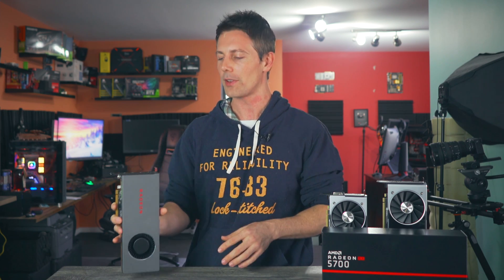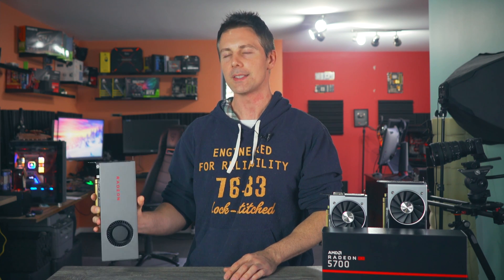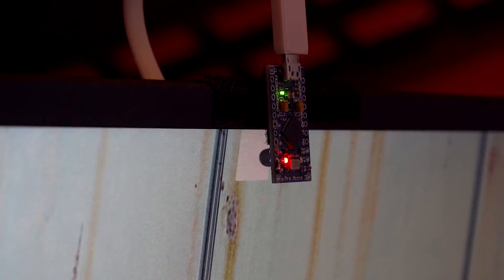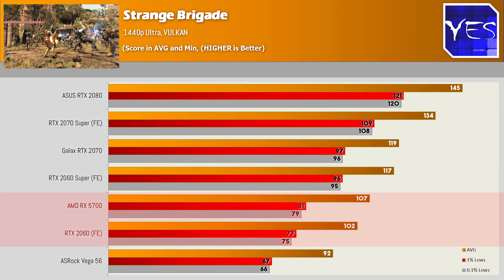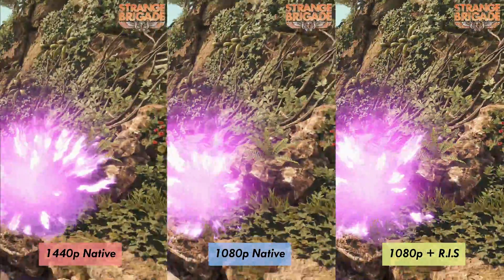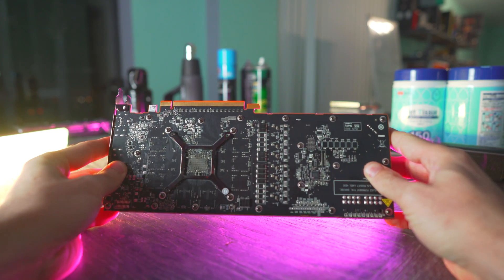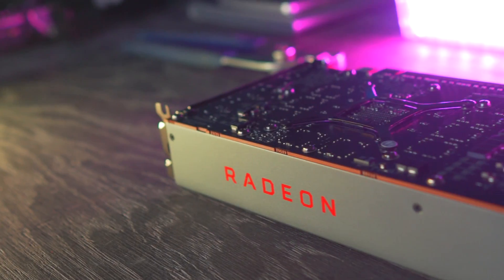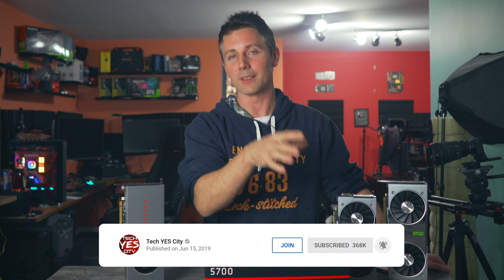RX 5700 Review and Benchmarks - RTX 2060 WamBoozler?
The RX 5700 is the $349 ($549 AUD in Australia) Competitor to NVidia's RTX 2060, which also comes in at the same price.  It has a lot going on, new RDNA architecture on 7nm brings some serious gains over AMD's previous Vega Cards (especially in efficiency).

Though today we compare this to the RTX 2060 and RTX 2060 Super to see how it slots in, though although the gaming benchmarks are strong, there were some issues that I came across even on a retail release driver.

RX 5700